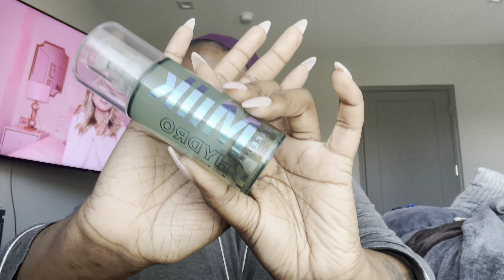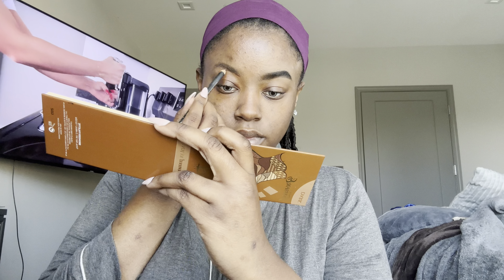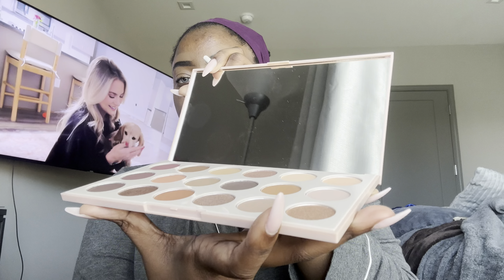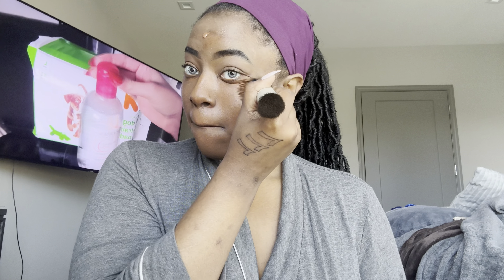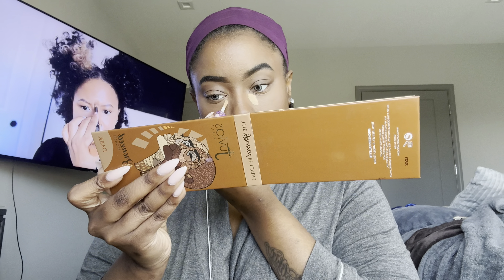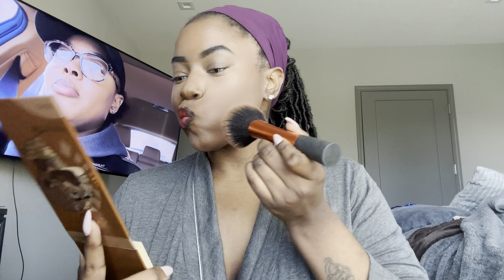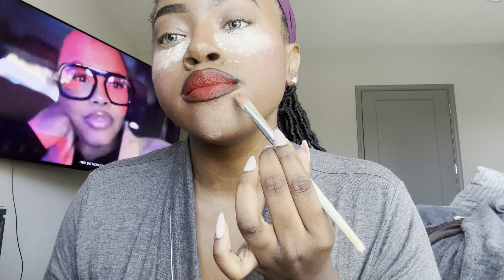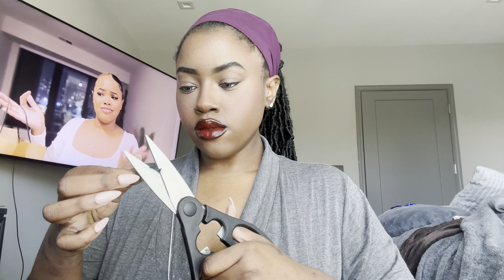GRWM: Full Glam *tutorial* (trying new products)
GRWM: Full Face Makeup Edition ✨

Products Used (in order):

* Primer: MILK MAKEUP Hydro Grip Hydrating Makeup Primer with Hyaluronic Acid + Niacinamide
* Brow Pencil: Instant Lift Brow Pencil
* Concealer: shape tape™ full-coverage concealer (shade 57N)
* Eyeshadow: Morphe 18T Truth Or Bare Artistry Palette
* Foundation: Nars LIGHT REFLECTING™ ADVANCED SKINCARE FOUNDATION (Shade: Marquises)
* Foundation Brush: REFY Duo Face Brush
* Concealers: L.A. Girl HD Pro Concealer (Shades: Fawn, Almond)
* Concealer: shape tape™ full-coverage concealer (Shade: Tan Sand)
* Lipstick: Velvety Matte Lipstick (Shade: perfect red)
* Contour Stick: MAKEUP BY MARIO SoftSculpt Shaping Stick (Deep Dark)
* Bronzer: Juvias Place Bronzed Duo Bronzer (Shade: Tan)
* Lipstick: Fenty Icon Velvet Liquid Lipstick (Shade: The MVP)
* Blush: Juvia’s Place Blushed Liquid Blush (Shade: Peach Rose)
* Setting Powder: Morphe Bake & Set Soft-Focus Setting Powder
* Lip Gloss: Fenty Beauty Gloss Bomb Cream Color Drip Lip Cream (Fruit Snackz)